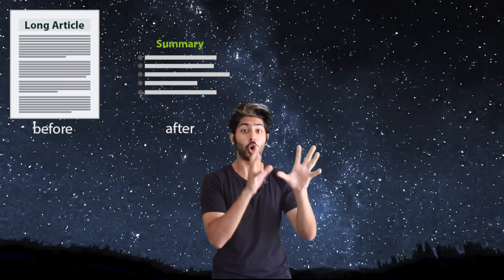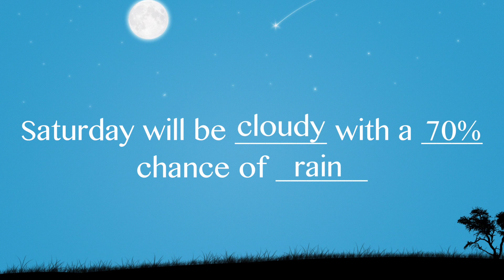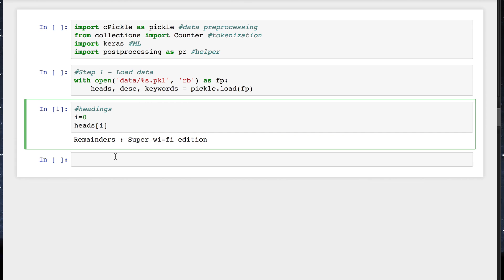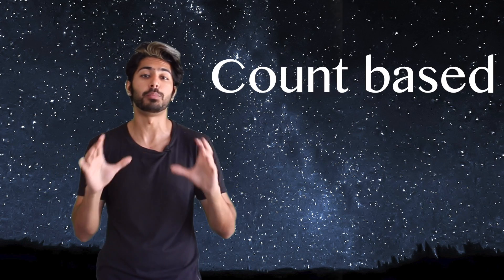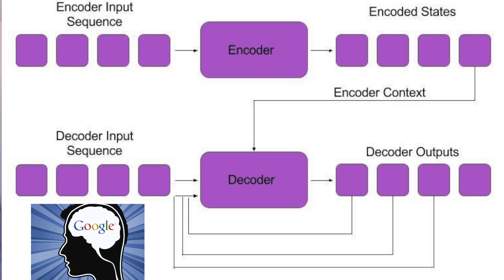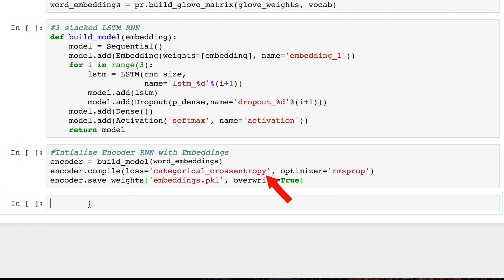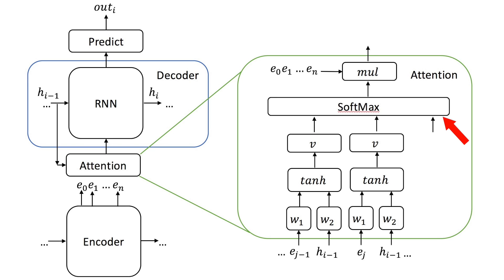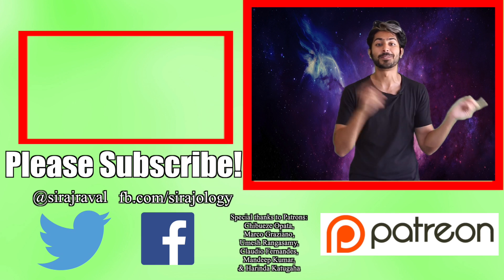How to Make a Text Summarizer - Intro to Deep Learning #10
I'll show you how you can turn an article into a one-sentence summary in Python with the Keras machine learning library. We'll go over word embeddings, encoder-decoder architecture, and the role of attention in learning theory.